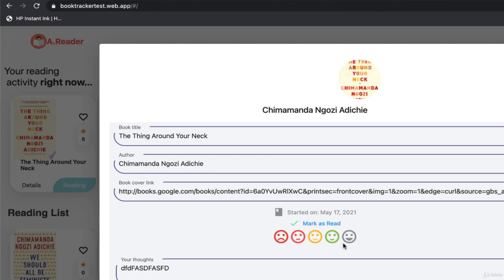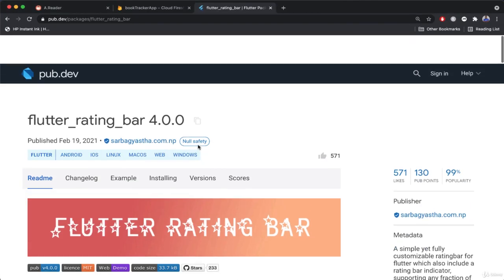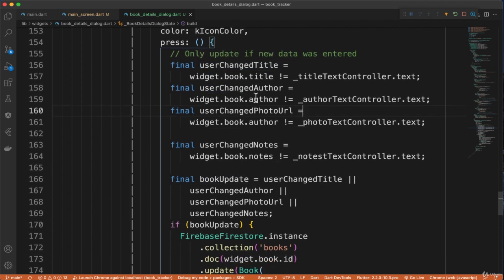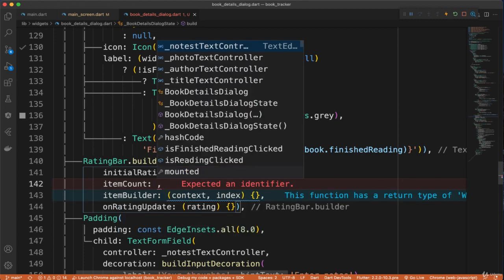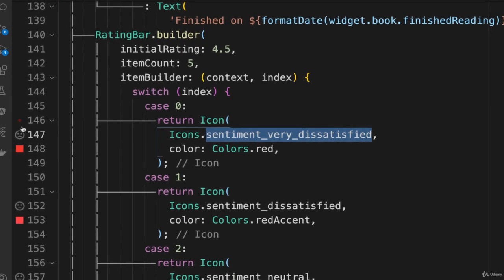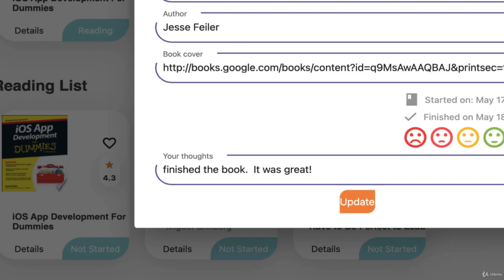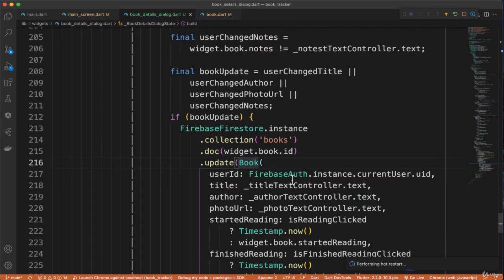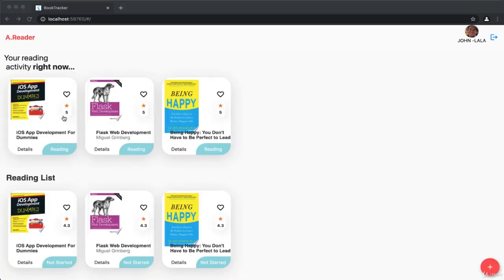019 Adding a RatingBar